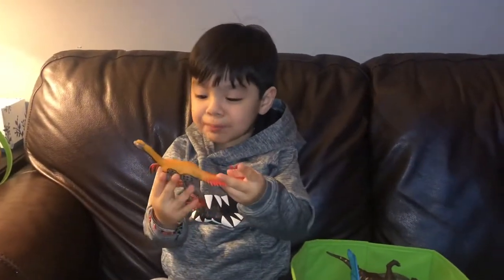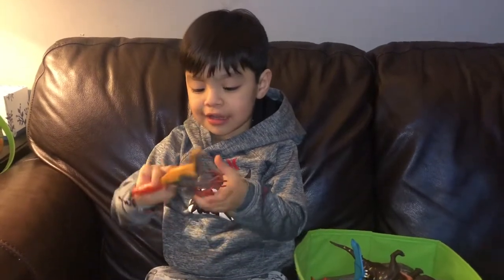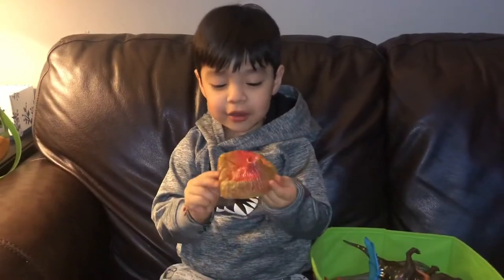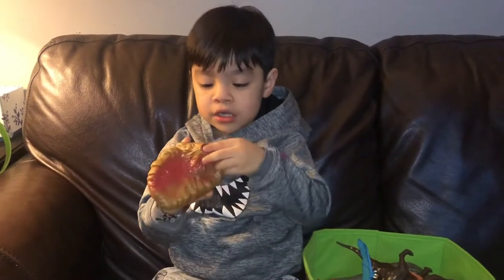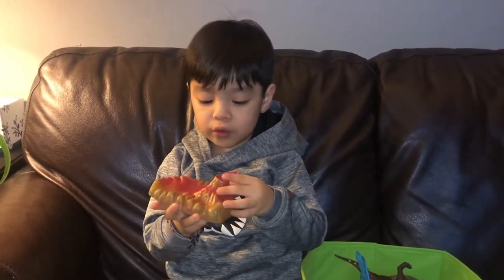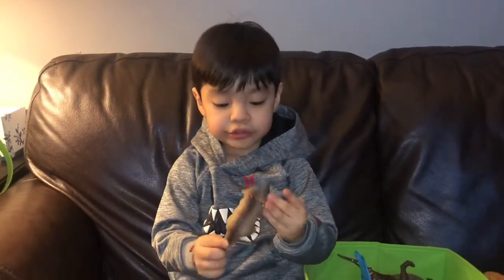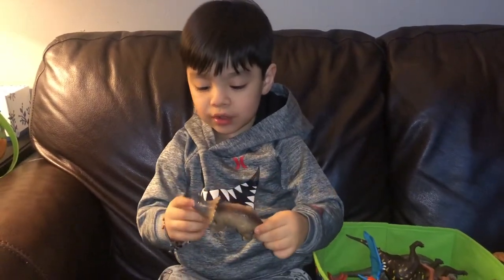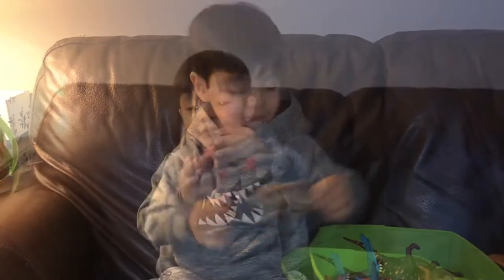My Toy Dinosaurs!!